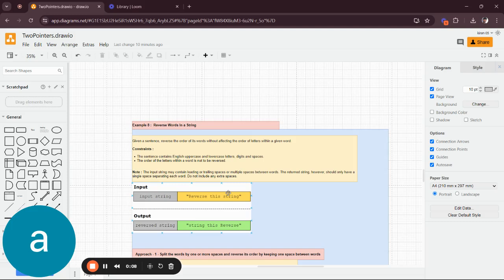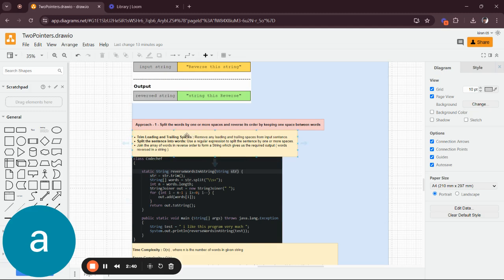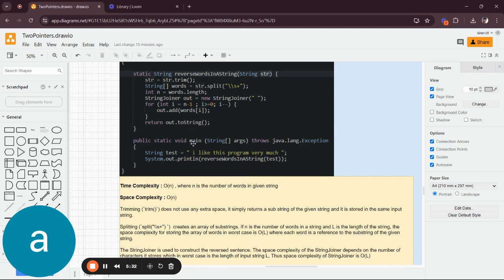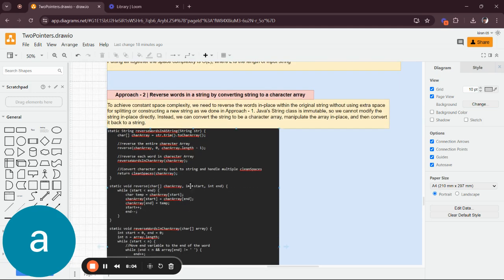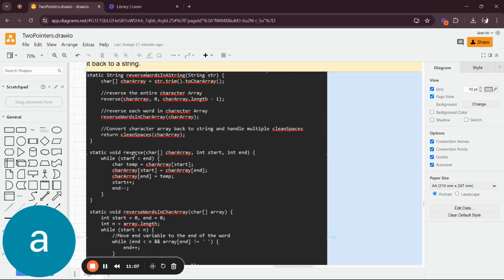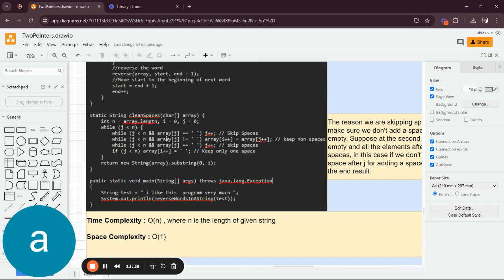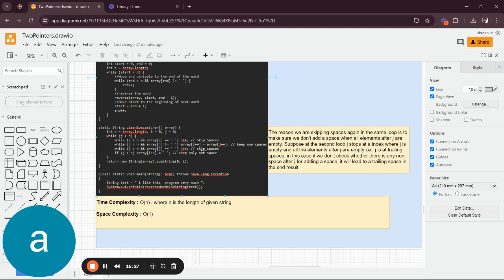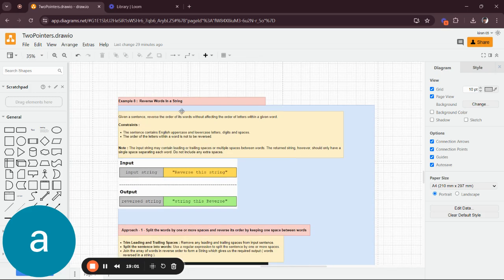Reverse Words In a String